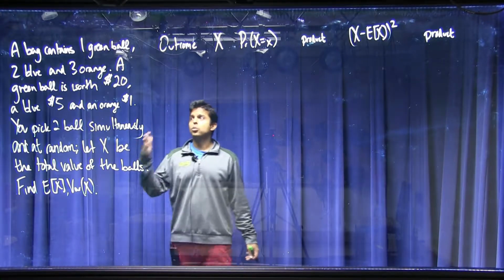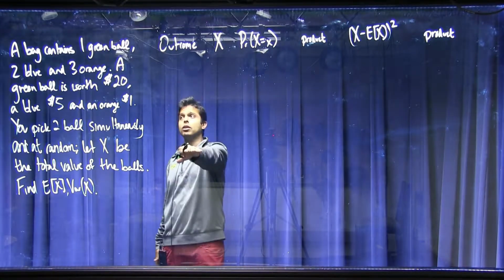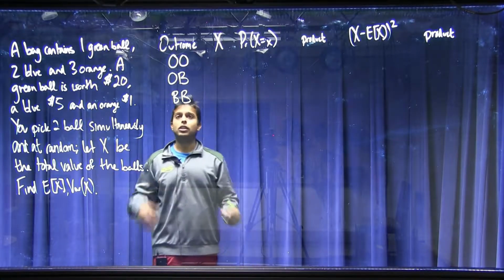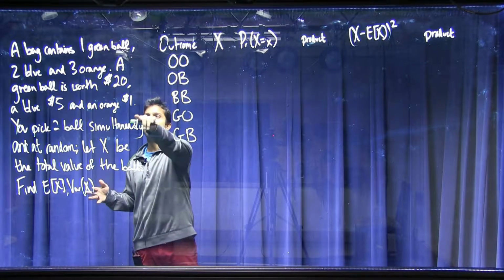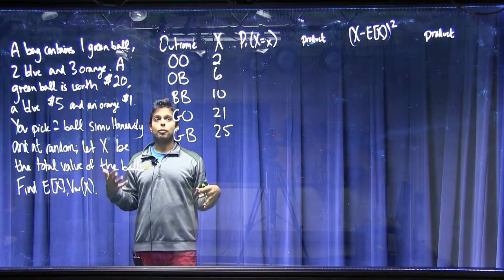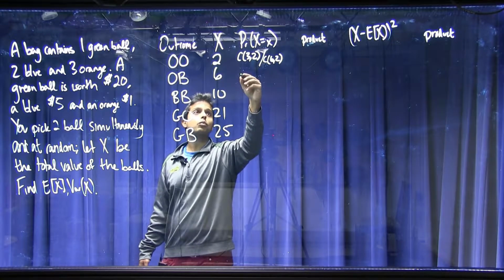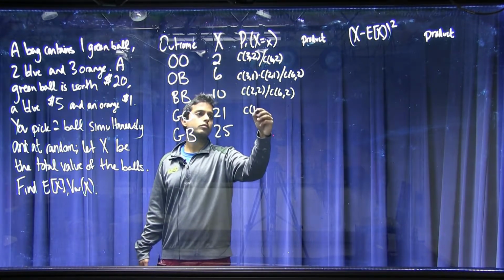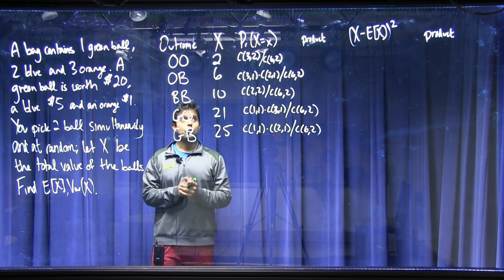Variance and SD, Example 3 Part 1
computing variance (probabilities involve combinations); problem completed in Part 2